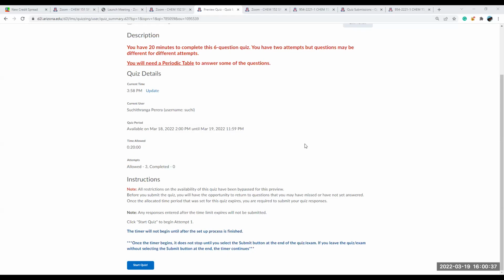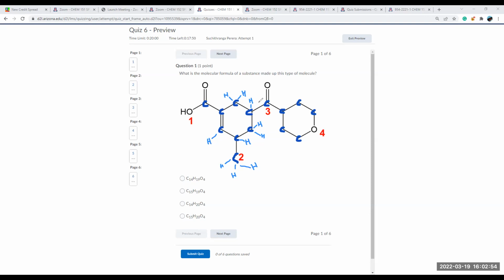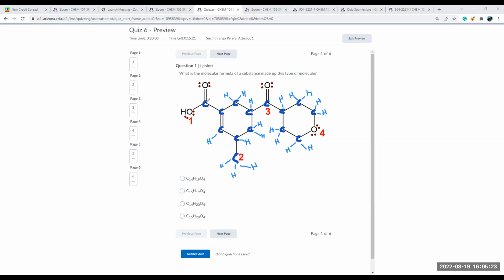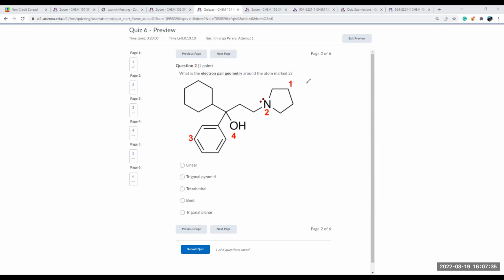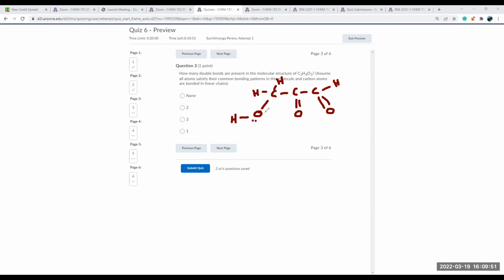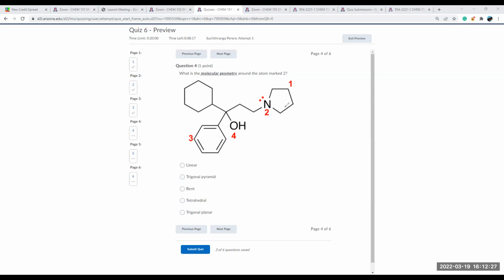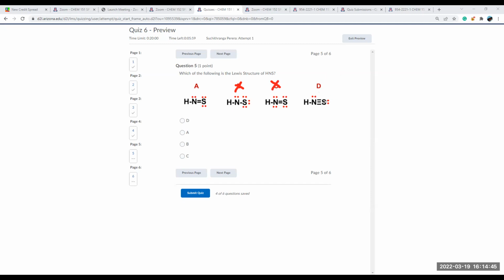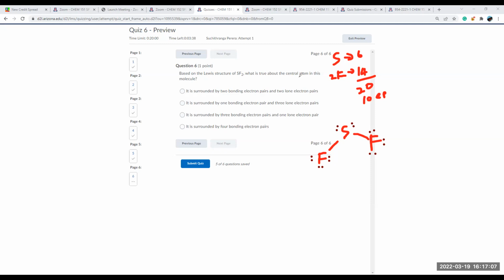Molecular Geometry Quiz